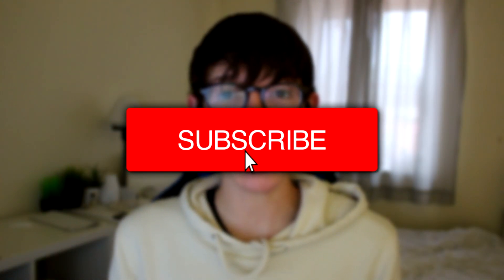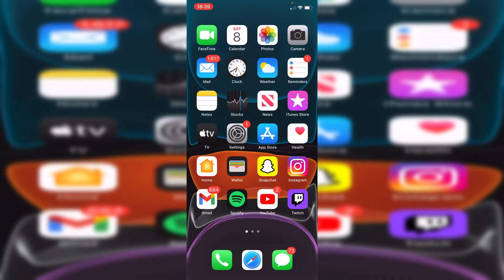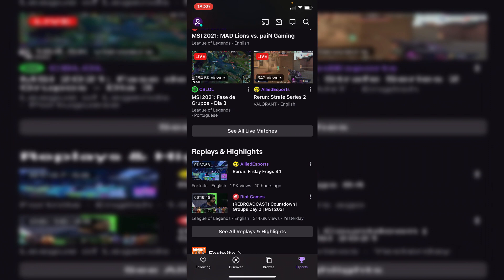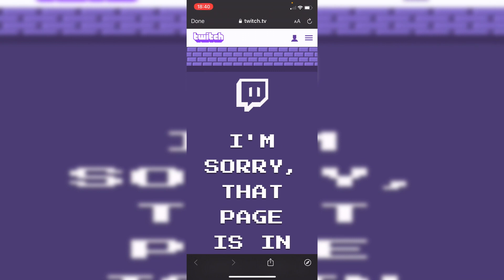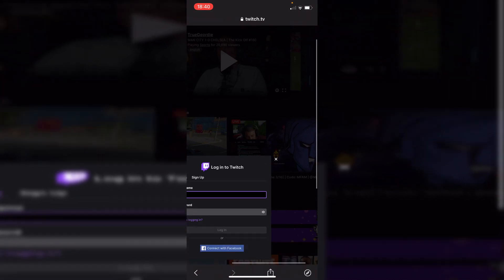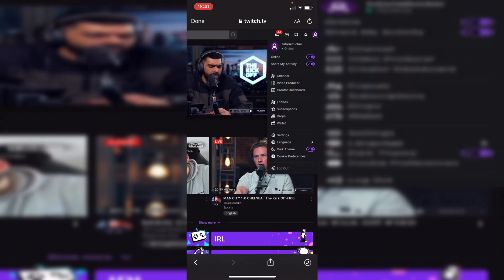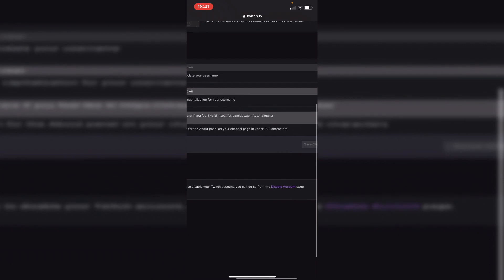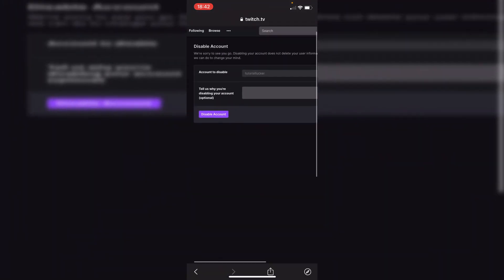How To Delete Twitch Account Permanently (Guide)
I show you how to delete twitch account permanently and how to delete twitch account on phone in this video! I hope you find this useful!

TutorialTucker